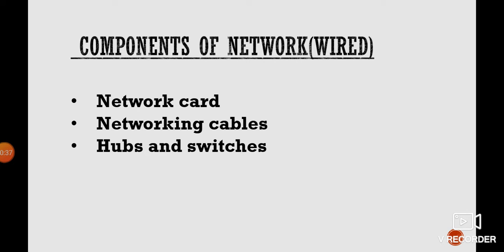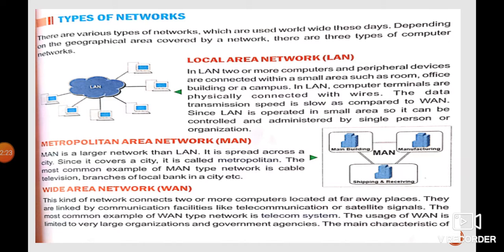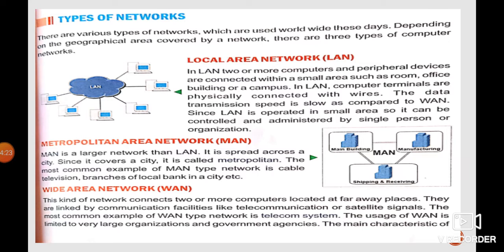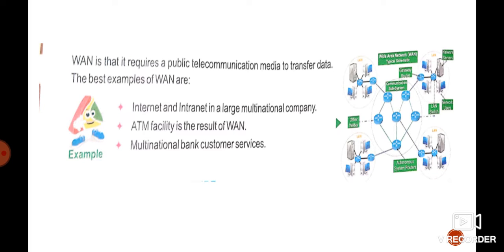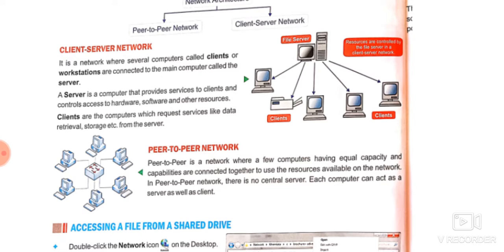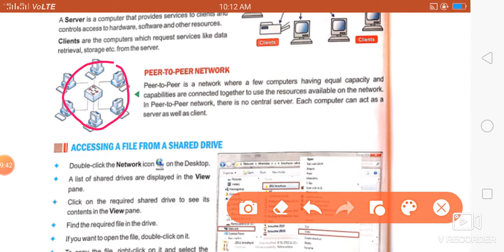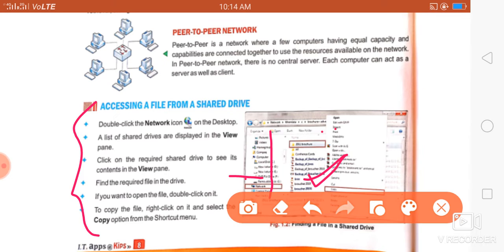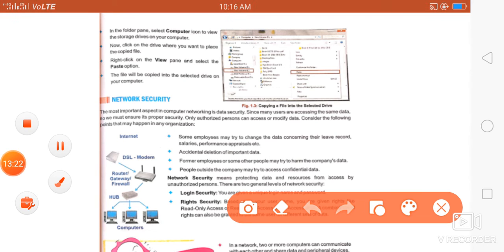Computer(Grade 8)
Topic -Types of Computer Networks
Date-14/04/2020
Assignment- Write the short notes on the topics discussed in the video.